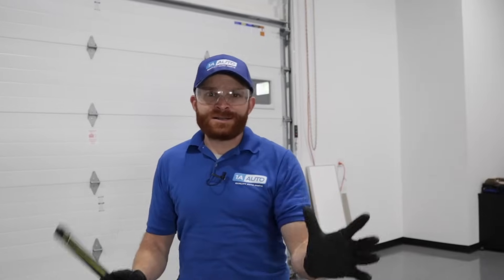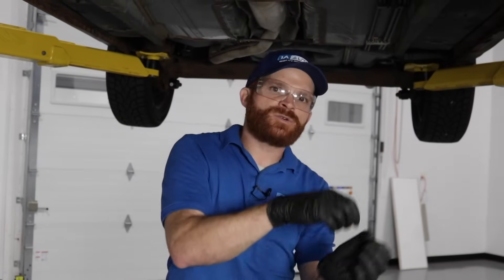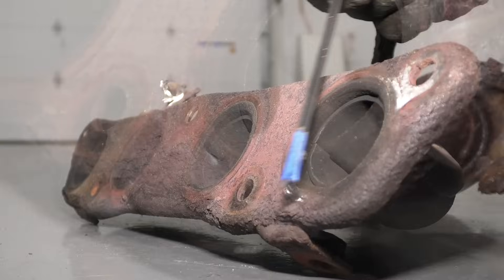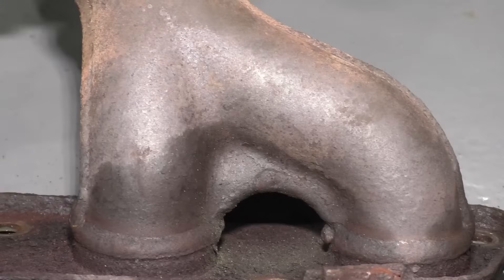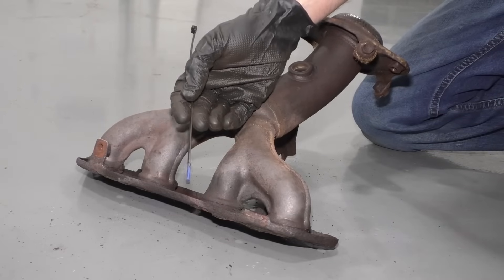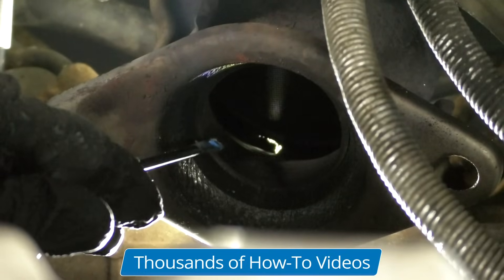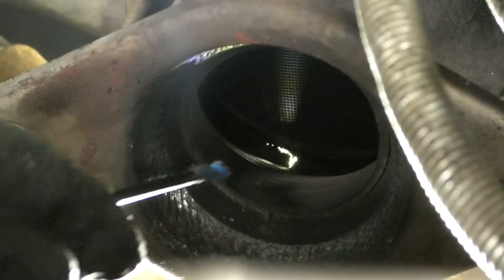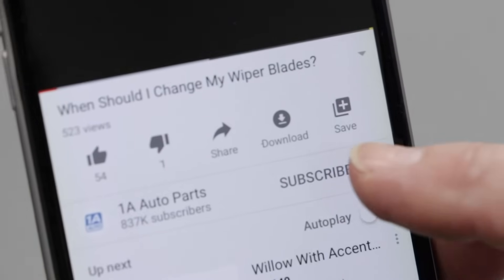Smells, or Ticking? Diagnose a Car or Truck Exhaust Manifold Leak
We've talked about exhaust leaks before, especially in the pipes, and muffler. Now it's time for the trickiest and sneakiest exhaust leak: the manifold leak! Especially with transverse engines, the manifold can be tucked away in hard to reach places, which makes diagnosing a tough job. Check out this video to learn some tips and tricks, and see what a manifold leak looks like up close and disassembled. That way, you will have an easier time finding a leak in your vehicle!